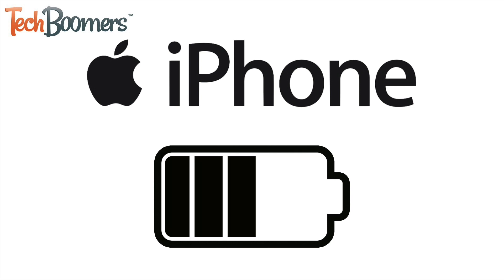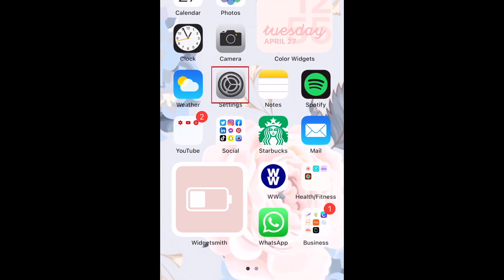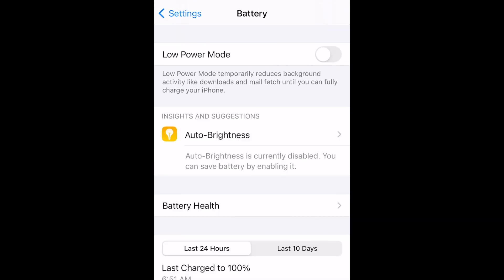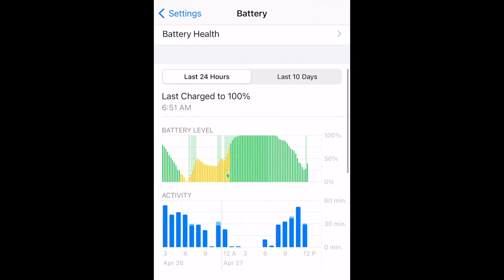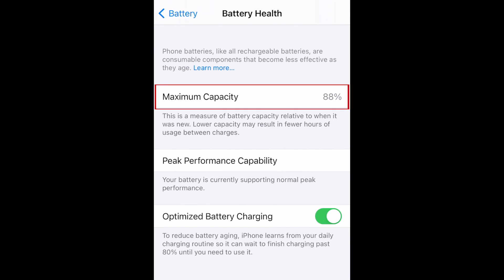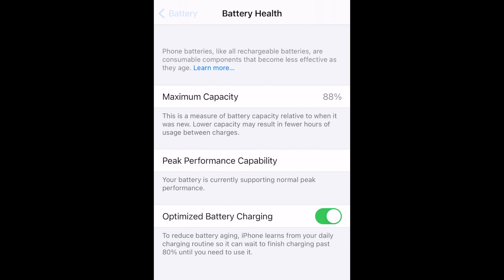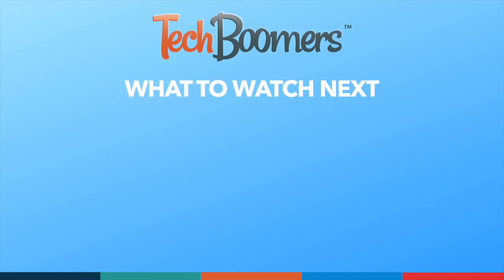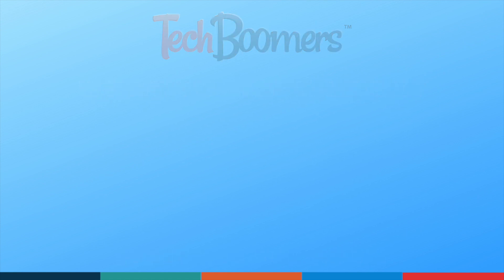How to Check Your iPhone's Battery Health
Feel like your iPhone’s battery isn’t lasting as long between charges as it used to? It may be time to check out your device’s battery health. Watch this video to learn how to check iPhone battery health.

To begin, open your iPhone’s Settings app. Scroll down and tap Battery. Here you’ll see a breakdown of your device usage, time since your last full charge, and battery capacity. You may see insights and suggestions for things you can do to save battery power, like enabling Auto-Brightness. Select Battery Health. As you can see, my iPhone X that’s about 2 years old now has a battery capacity of around 88%, meaning that it will only last approximately 88% as long as it did when it was brand new. To prevent battery aging, you can enable Optimized Battery Charging here. If your battery health is getting really low, it may be time to take it in to have the battery replaced, or consider getting a new device. Unfortunately batteries do have a lifespan and deteriorate over time, so seeing the maximum capacity drop a bit over time is normal.